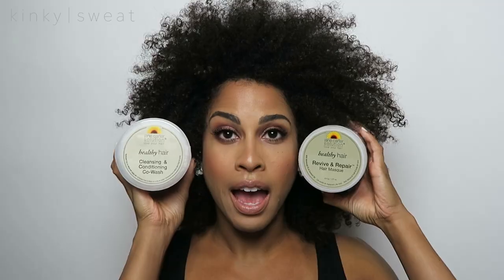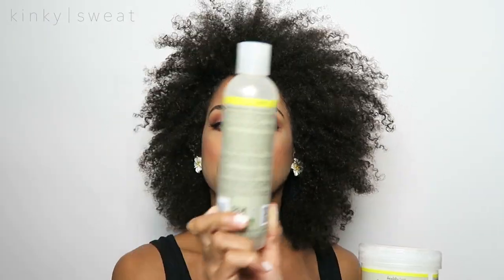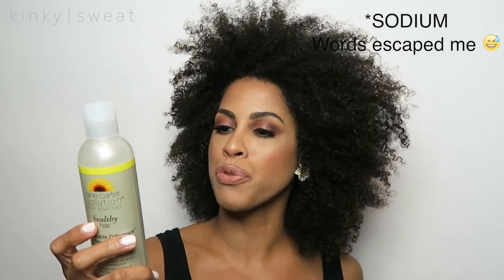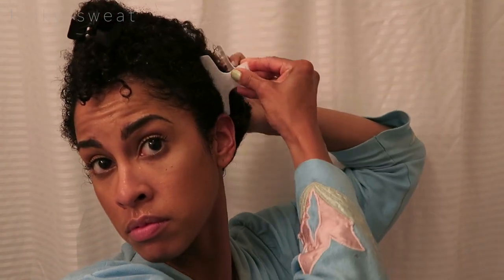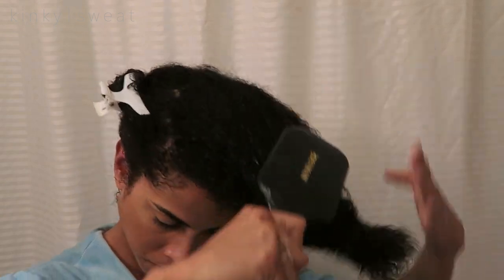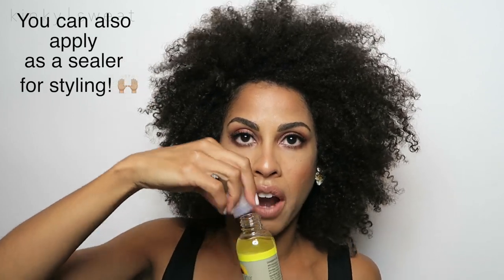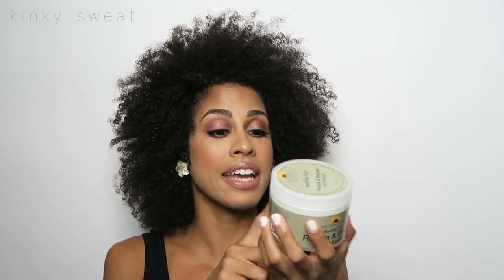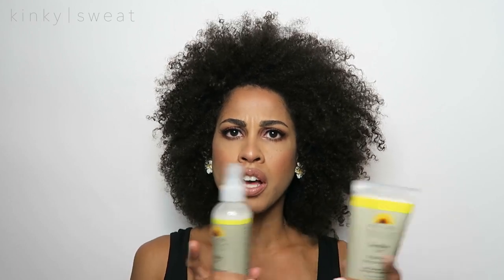Jane Carter Solution Healthy Hair Line | Review + Demo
Hey All!

I have always been a huge fan of their products! Their Leave-In, conditioner, and hairdresser are staples and I am so excited to add these gems to the mix!

I'm finally on SnapChat! Follow for Hair check-ups and random bits!